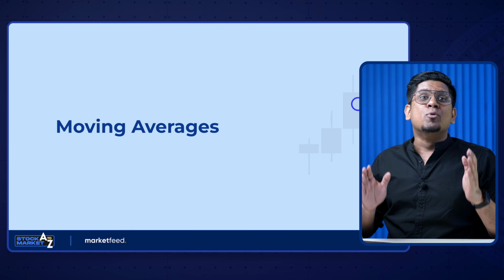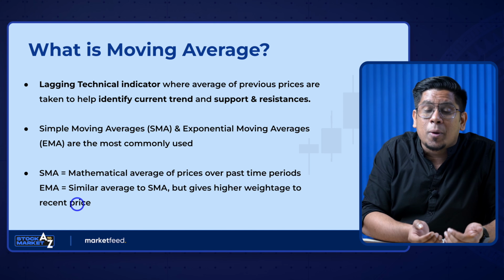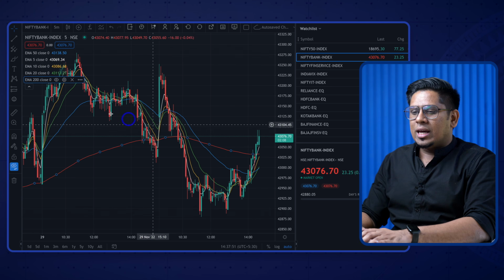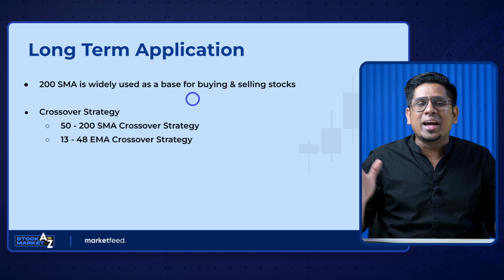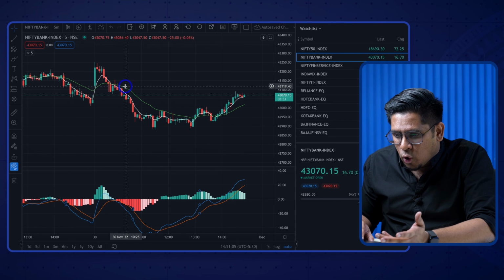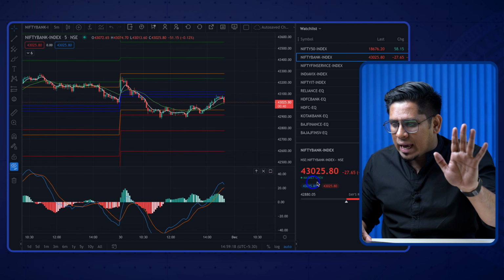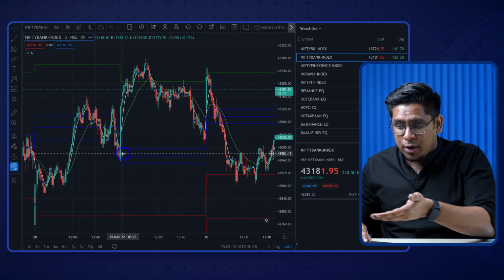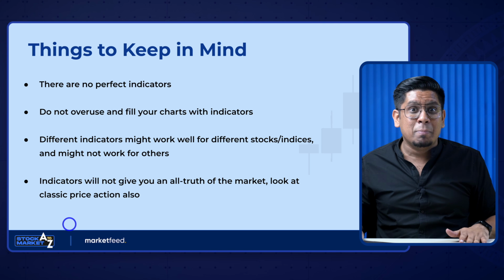Technical Indicators You NEED to Know for Trading - Stock Market A to Z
In this video, let us take at 3 technical indicators you should know. We will be looking at MACD, Moving Averages and Central Pivot Range(CPR). This learning can also be used in stocks, Futures & Options, cryptocurrencies & Forex charts! Let's trade together, and earn together 🚀